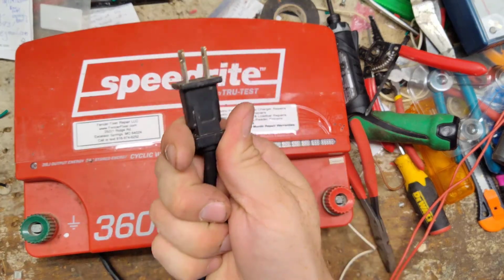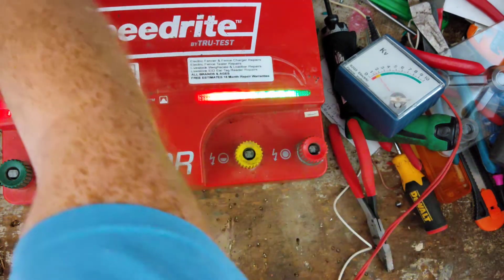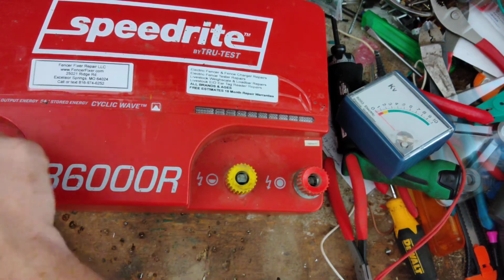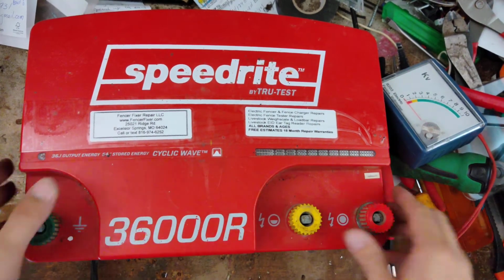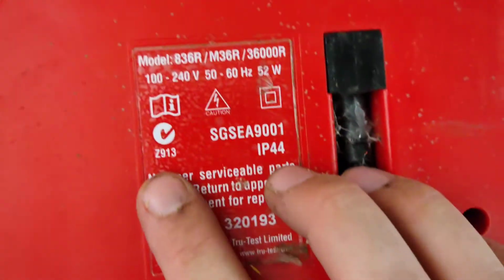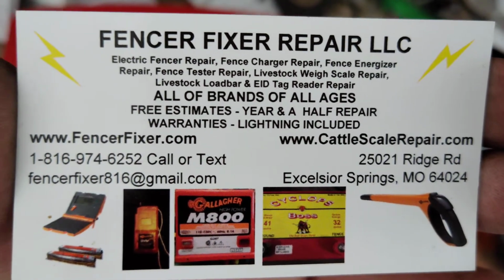Speedrite 36000R Fence Charger Repair & Review